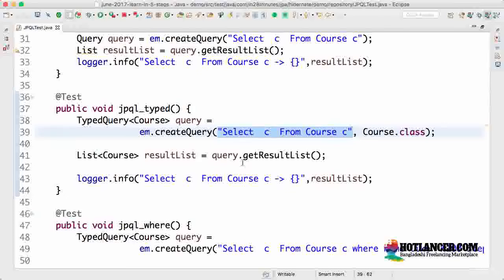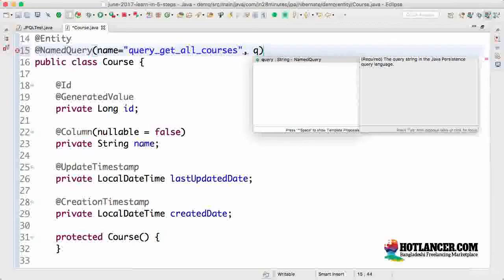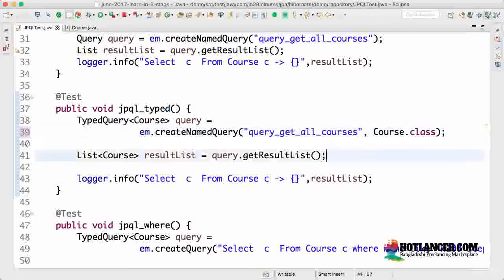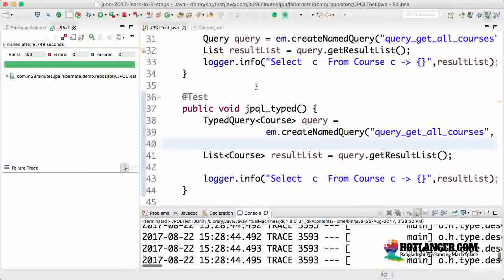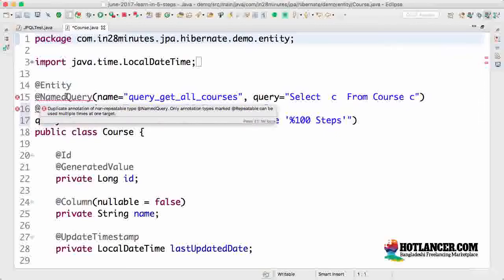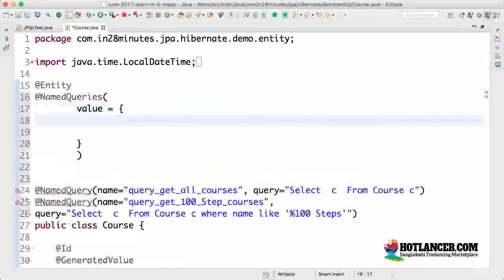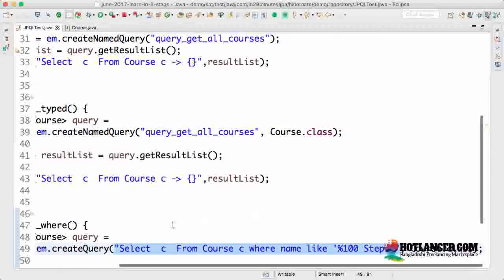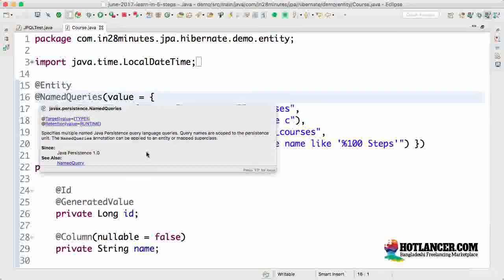063 Step 19 JPA and Hibernate Annotations